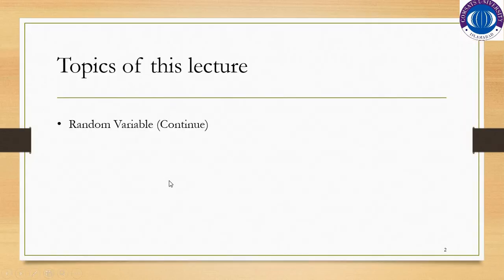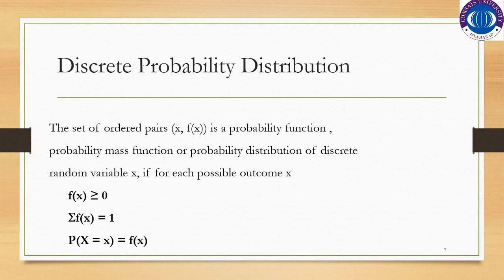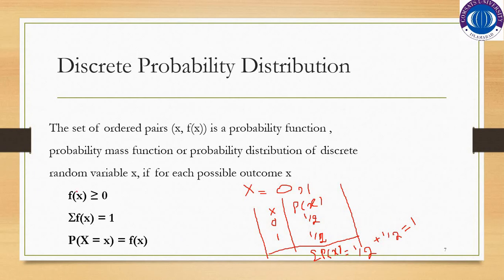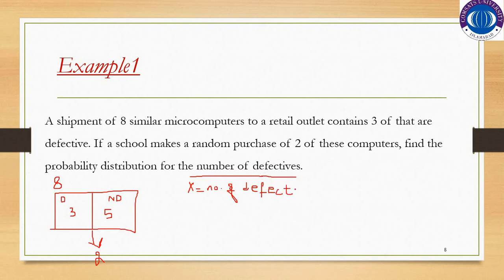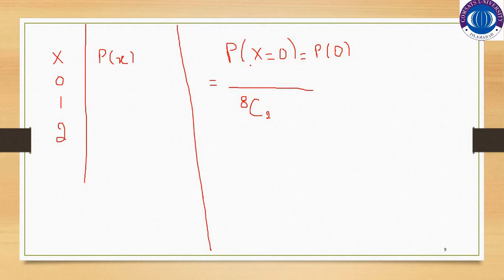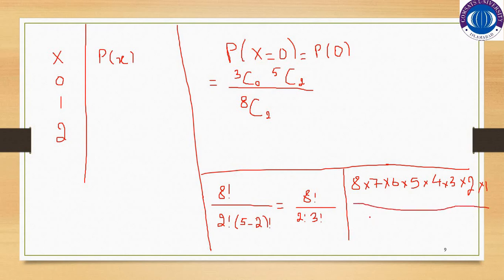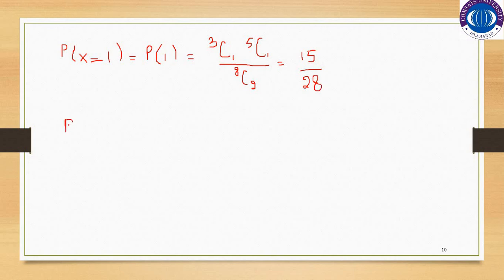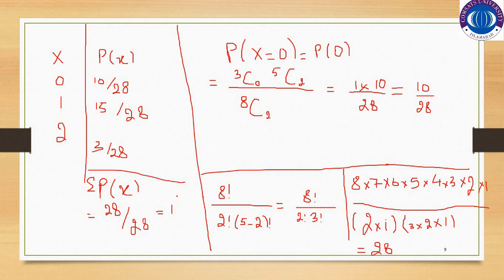LEC 7 PART 2